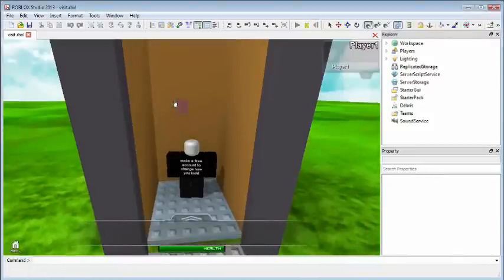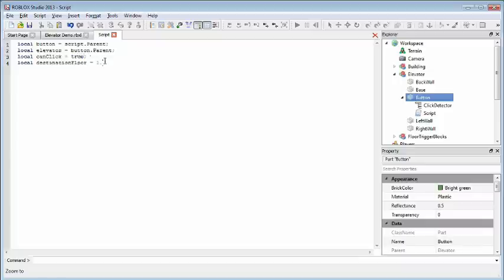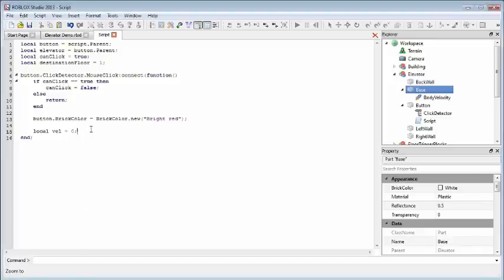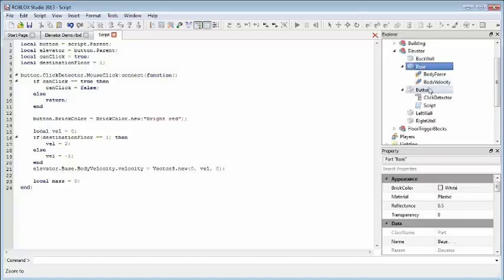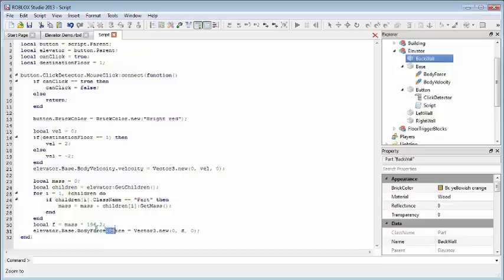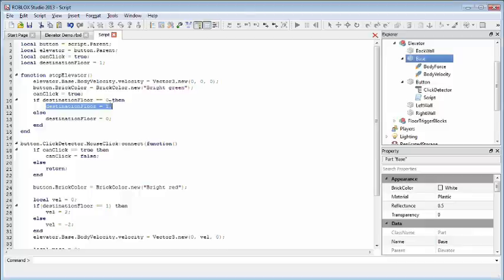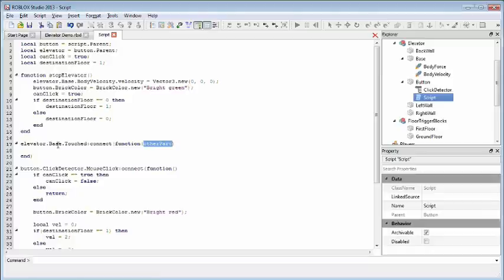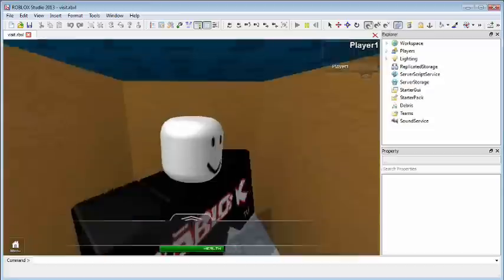Elevator Tutorial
A video tutorial on how to make a simple elevator in ROBLOX Studio 2013